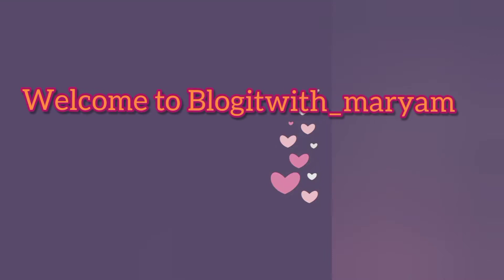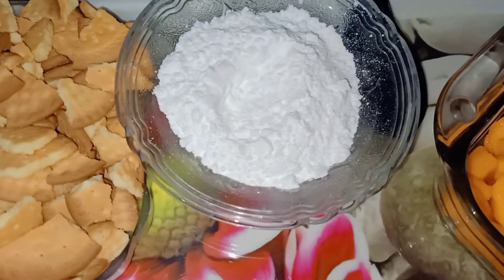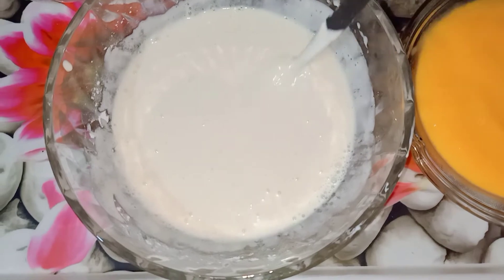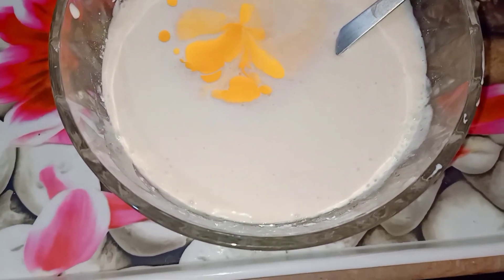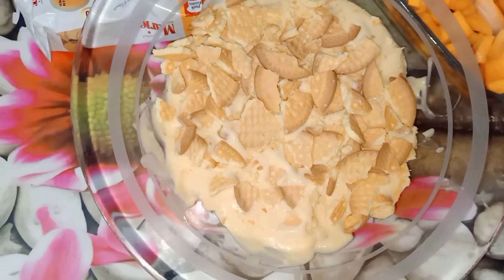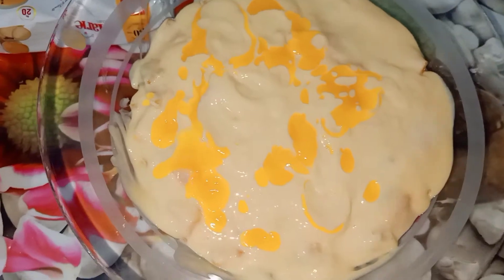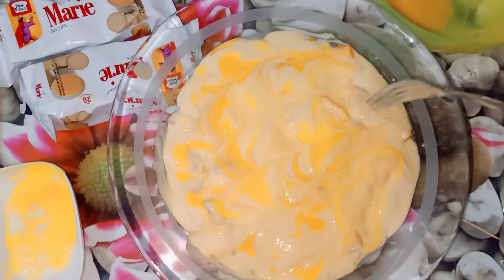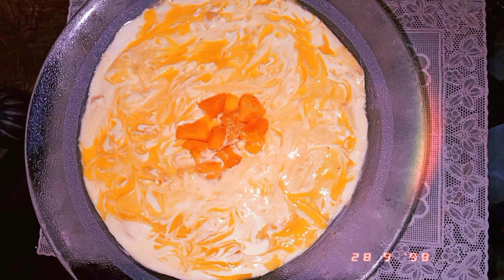Summer Special Mango Delight| No Cooking Delight | By Blogitwith_maryam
INGREDIENTS:

1. Mango Chunks & puree
2. Olpers Cream
3. Powdered sugar
4. Marie Biscuits ( any digestive biscuits)

Very Easy & No Cooking Delight.
perfect in Summers 🌸